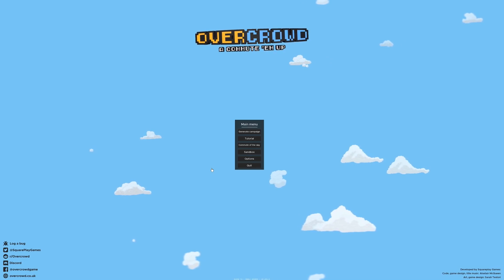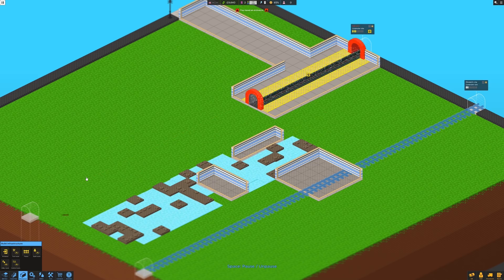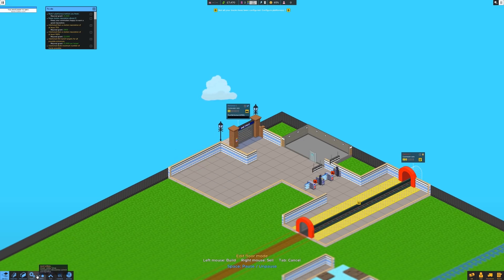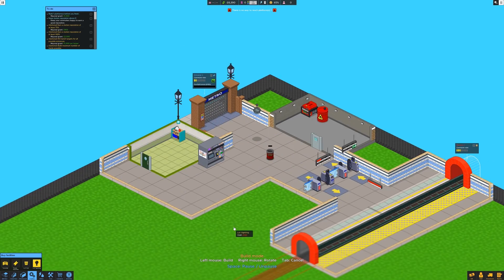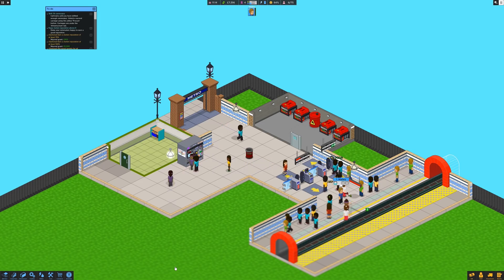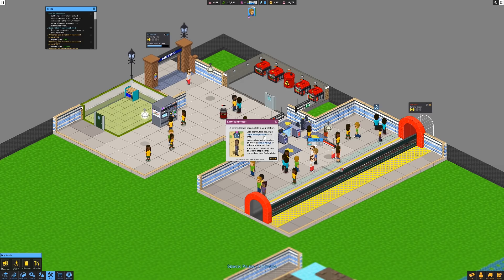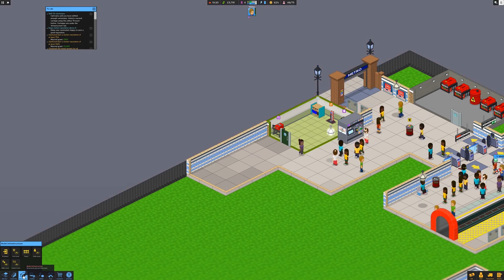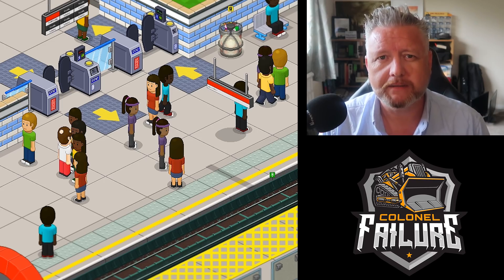I make my staff miserable in Overcrowd: a commute 'em up | gameplay series part 1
Overcrowd: a commute-em-up gives you the responsibility to design and operate your very own underground station. In part 1 of an Overcrowd series on this channel I cause my only member of staff to become very miserable indeed.

I was sent the key to this game by the developer, largely because I spent a year saying "I'm the one you want covering your game. Key me. Key me good." They eventually relented, so here I am.

Here's some more description about the game:
Every day, millions crowd the tube in a desperate bid to get to work. Can you build and run the perfect metro station to help them make it on time?

Excavate your way through 4 layers of earth. Design your layout carefully and plot commuter routes with user-defined directional signs. Keep things on track with a wide range of equipment to unlock and procure.

You’ll need to assemble a crack team, tool them up and deploy them to run your station in real time. You can set priorities, schedule breaks or just deploy them manually. Keep your staff room well stocked and your employees levelled and you can take you tube station to new depths.

Commuters have needs, just like you and me. The hazards of a badly run station - delays, heat, dirt, rats - will affect their state of mind and your station reputation. Beware hoodlums and pickpockets who will try to derail your operation!

Everything from bin emptying, generator refueling, power, litter collection, heat, commuter AI, shop prices, stock and staff activities are simulated down to the individual level. The huge range of interacting systems gives scope for emergent and unpredictable gameplay.

Procedural campaign. Build a network of stations in the procedural campaign, procuring more tech and hiring staff as you go. Return to past stations when you have more resources and try to earn a full 5 star rating!

Sandbox mode. Define everything from money, staff, map size and win/lose states. Make the game as easy, as hard or as creative as you want.

Commute of the day. Build a station on a randomly generated map, unique to that day.

Here are some things you might find interesting. You might not. I'm not going to judge you for finding things interesting or not. Or will I?

Would you like a personal video just for you? Perhaps you have a burning question you'd like answered? Now you can have exactly that. Visit me on ScaleAbout and I'll see what I can do

Do you want extra videos? Do you want to help me jack in my day job and make a lot more videos?